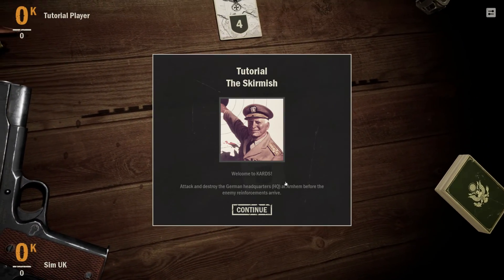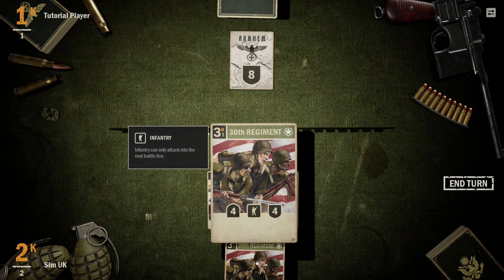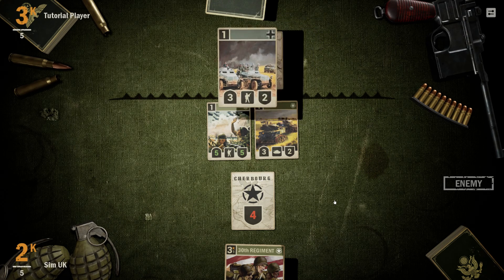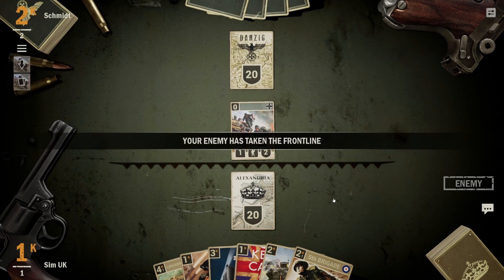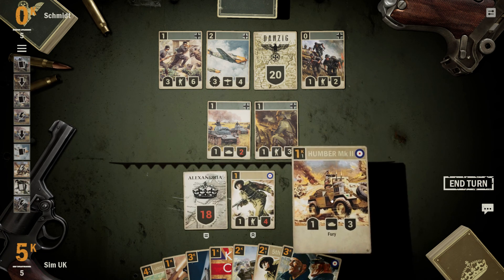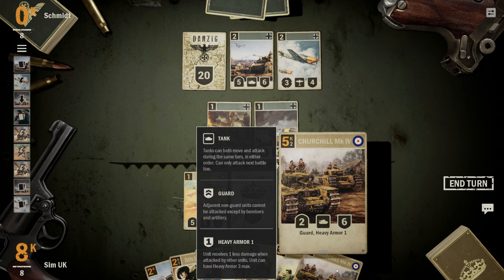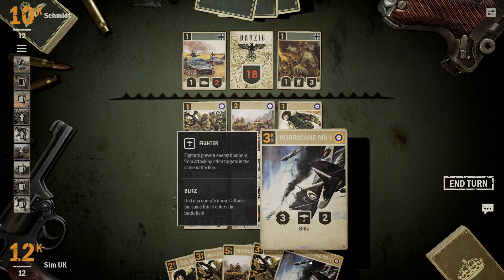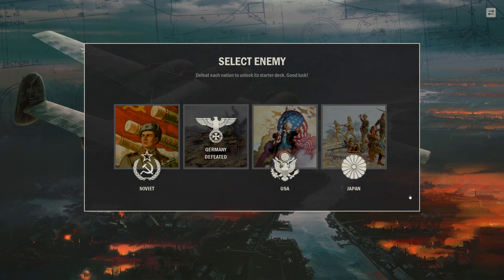Game 1 | FIRST LOOK - Play to Unlock the German Pack | KARDS the WWII Card Game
KARDS is a WWII / WW2 collectable card game & is `free to play`, easy to learn & hard to master.

Based on miltary units from 1939 onwards it includes army units from germany, japan, usa, the soviet union & of course the British Empire! - Sorry I've been playing too much Ultimate Admiral Age of Sail.

This beautifully animated history based card game really encasulates the era & this is a multiplayer card game which includes numerous additional special abilities including but not limited to: blitz, Guard & fury; allowing for some really tactical & strategic gameplay to unfold.

It is a wonderful example of a world war 2 strategy game with tanks, infantry, ships, bombers, fighter planes and much, much more!

You can make custom decks in KARDS too & the Custom deck building is easy to do; plus there are many, many collectables.

Each game requires you to destroy the opponents HQ, this is done by holding the frontline and attacking the HQ directly, or by utilising long range support units like artillery, bombers or fighters with many bonus card moves available to each faction that can really turn the tide of the battle.

KARDS is a fabulsous turn based combat game using cards based and set in a realistic WWII environment and i really do love it...only issue I have is with the pricing structure.